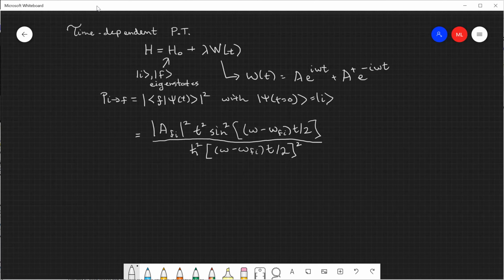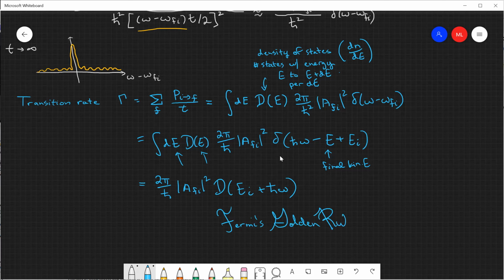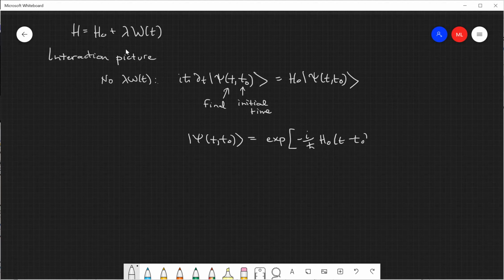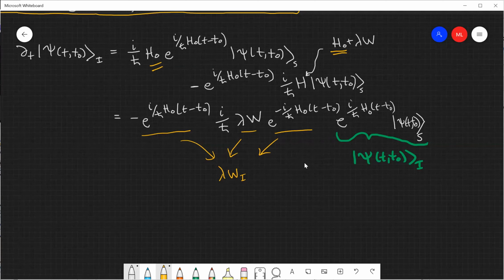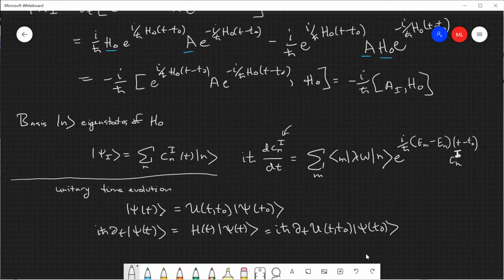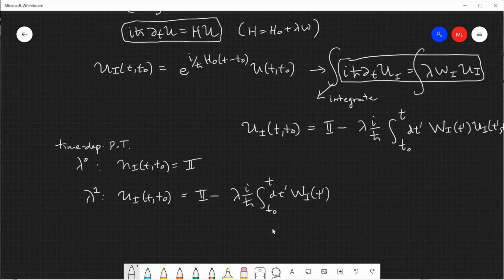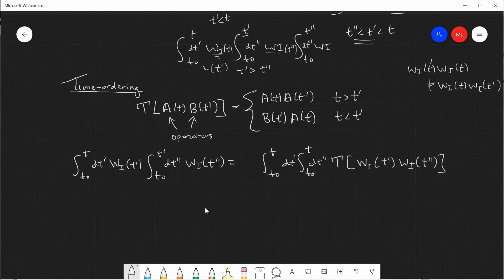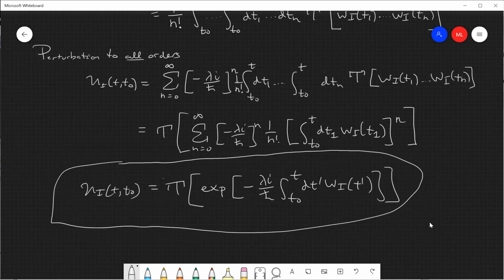Quantum Mechanics II, Lecture 10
Finish derivation of Fermi's Golden Rule, introduce interaction picture and time-dependent perturbation theory